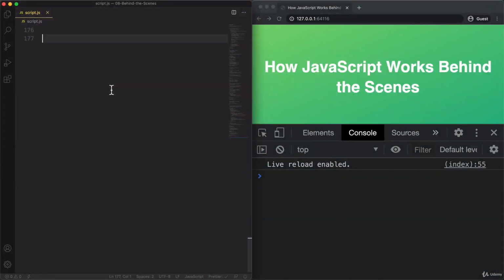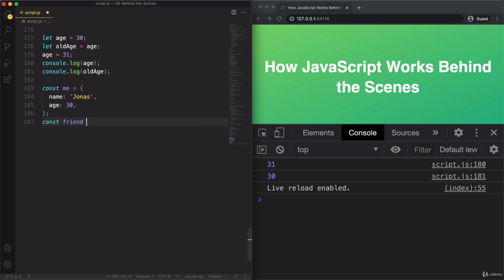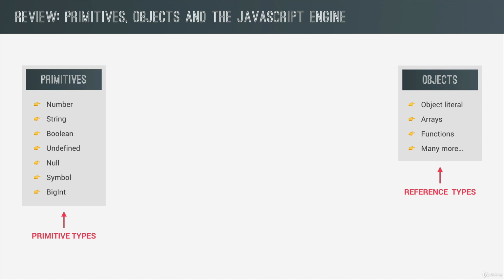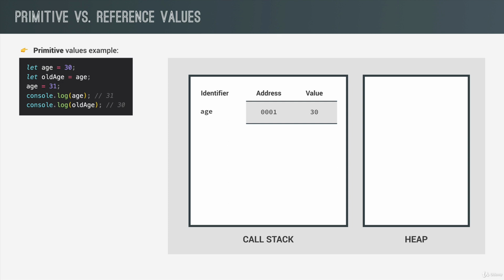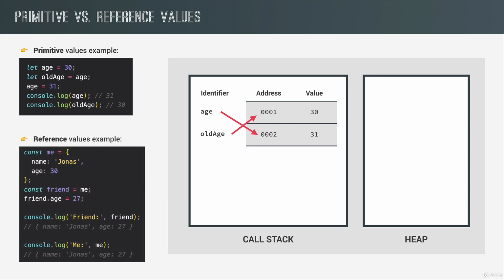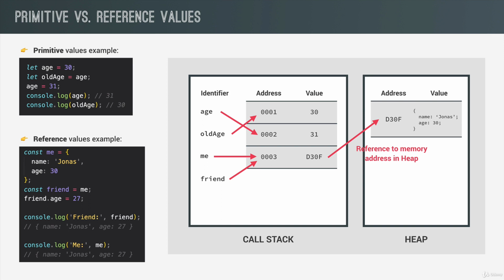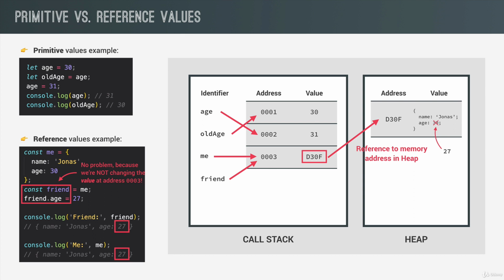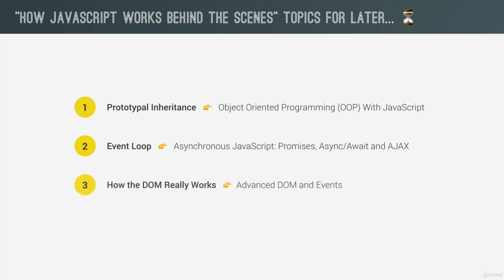#10 Primitives vs Objects Primitive vs Reference Types in JS